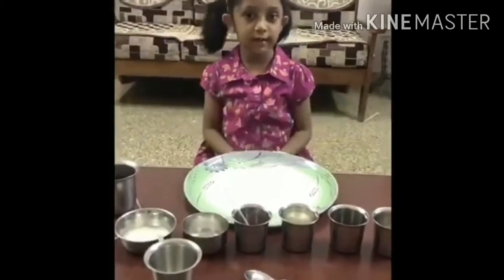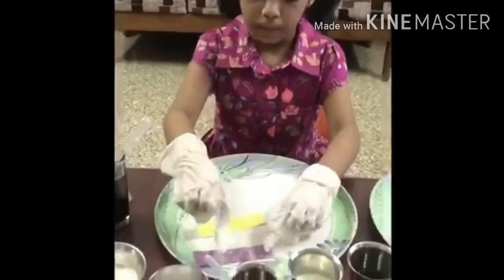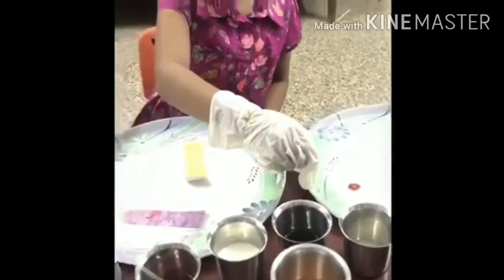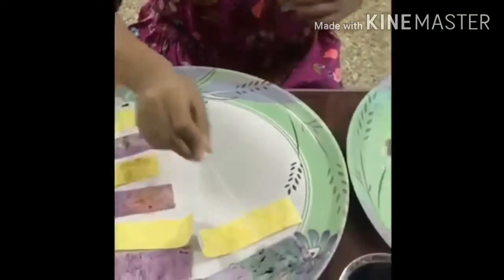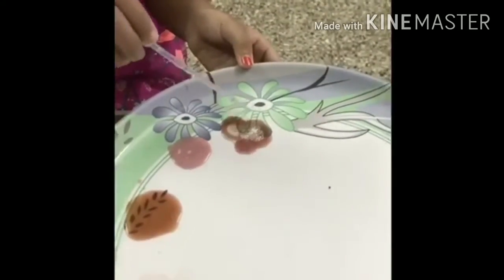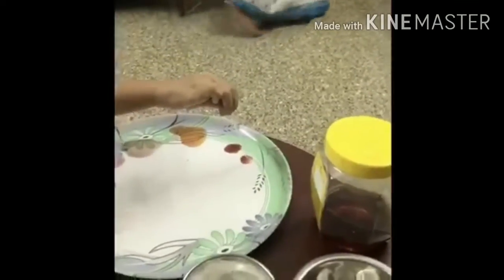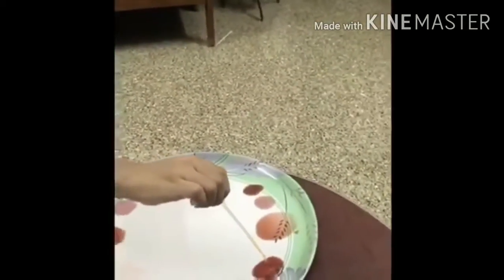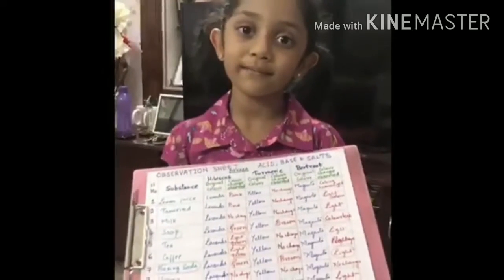Nesara completed today online Samar Camp work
Excellent and good work nesara👌👌👌💐